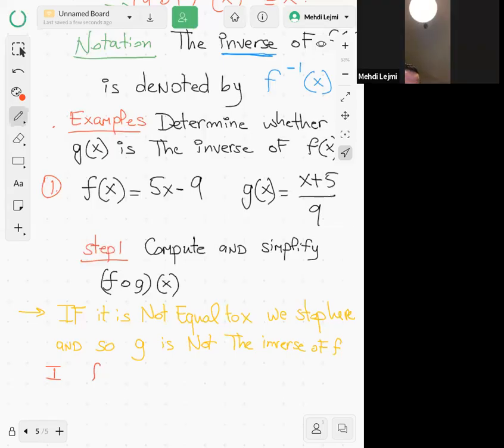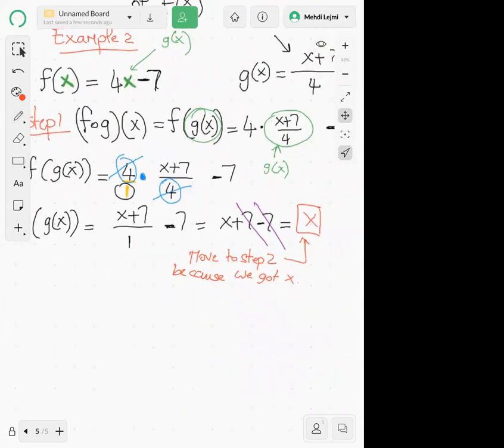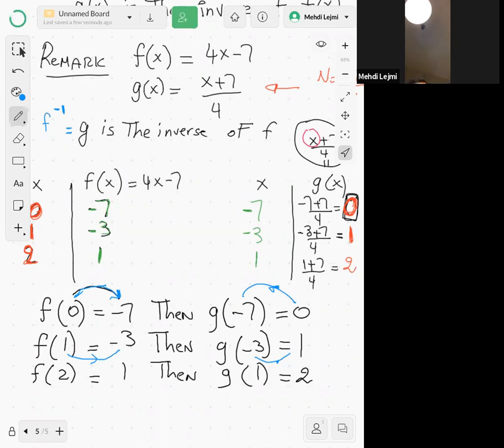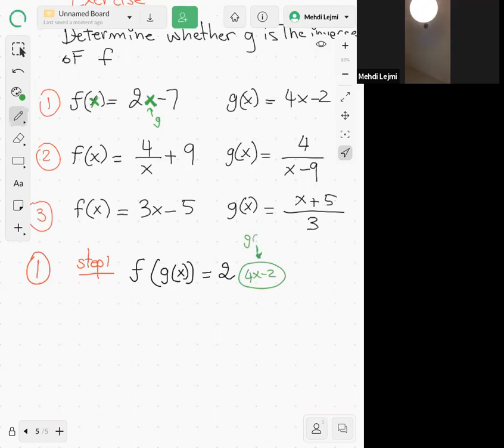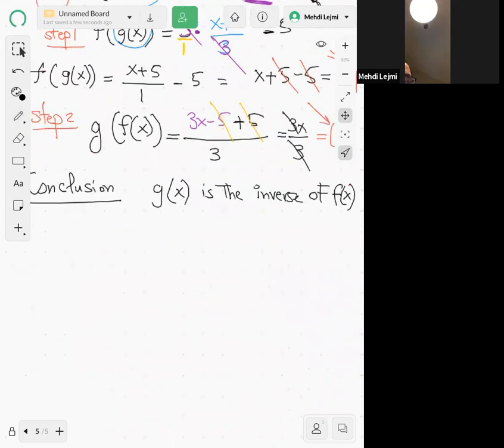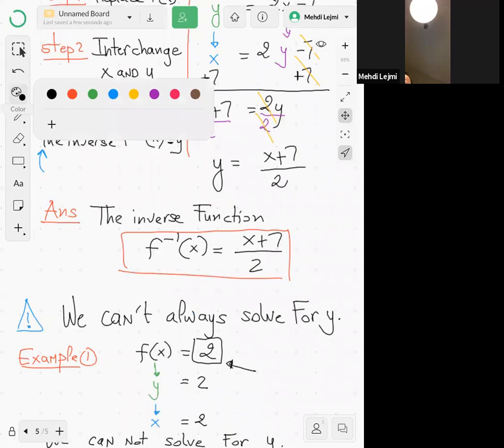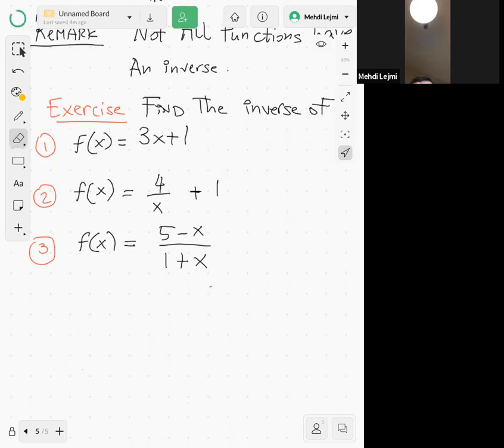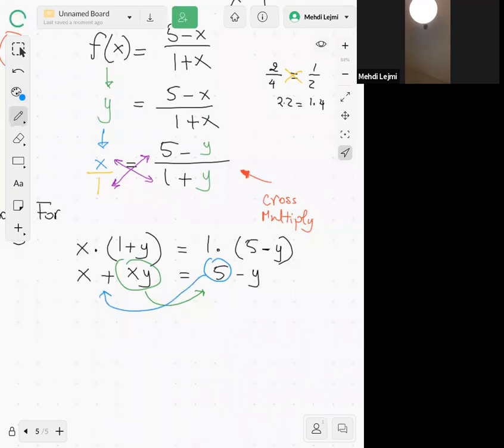MTH 30 Lecture of 6/7/21 Part II